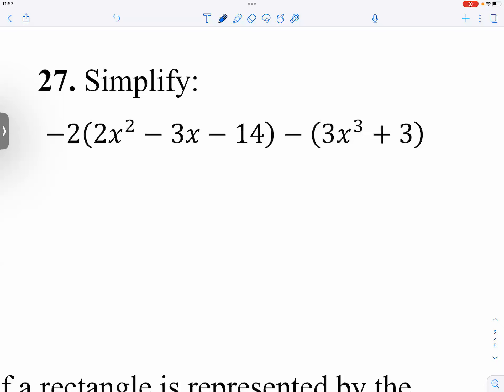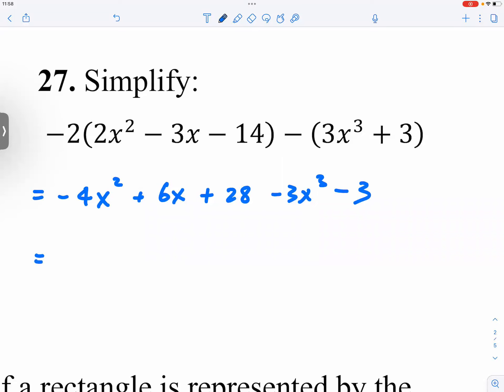[Alg2] Polynomials Review Part 2: Simplifying Polynomials (Q27)